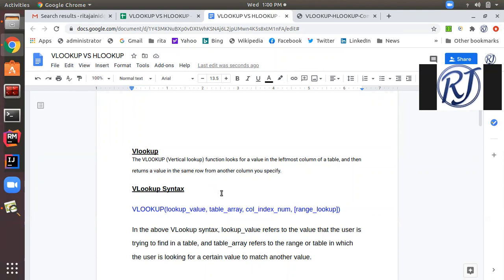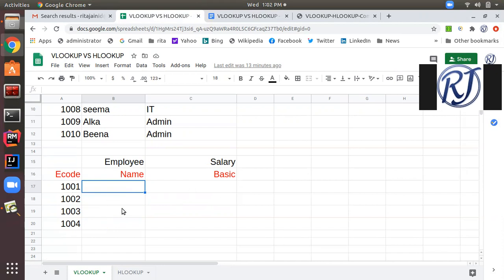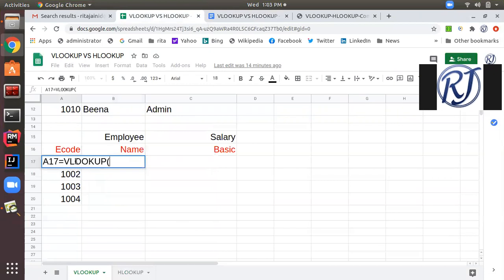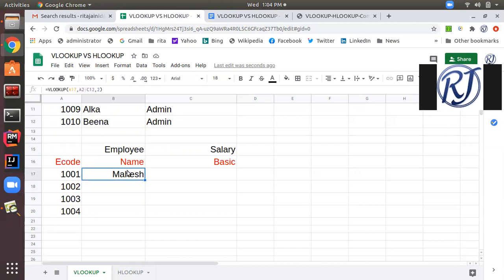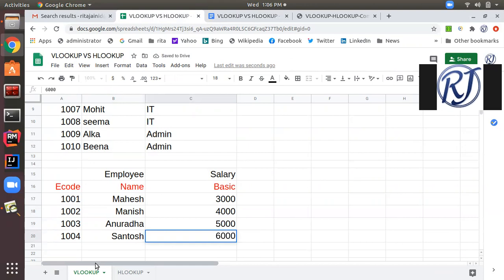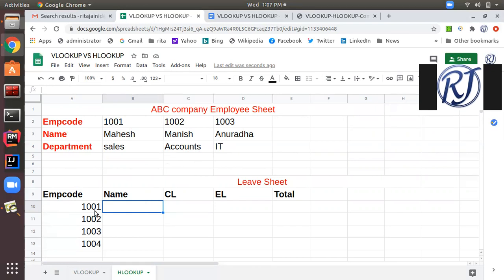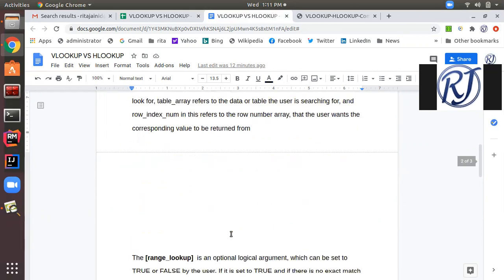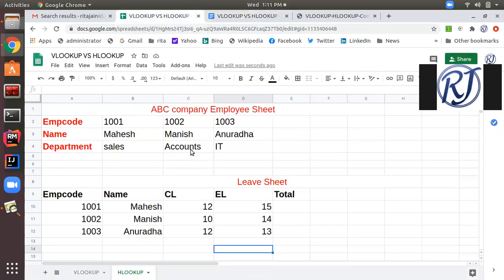VLOOKUP AND HLOOKUP FUNCTIONS IN EXCEL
When you want to pull information from a table, the Excel VLOOKUP/HLOOKUP  function is a great solution. The ability to dynamically lookup and retrieve information from a table is a game-changer for many users, and you'll find  Usage of VLOOKUP and HLOOKUP  everywhere.